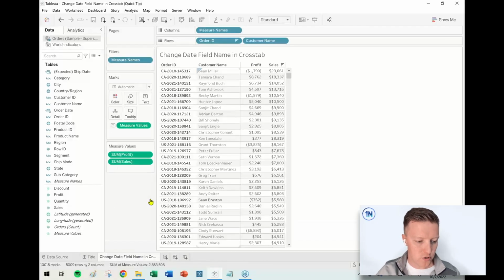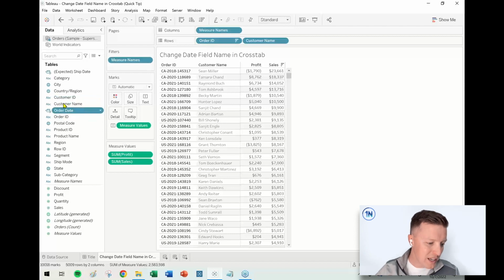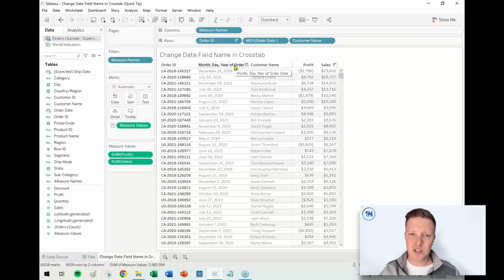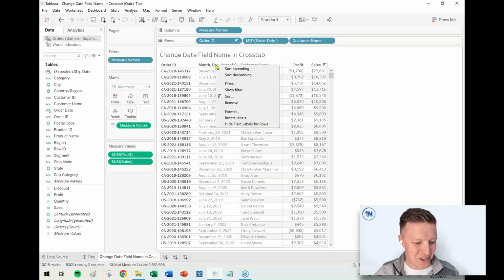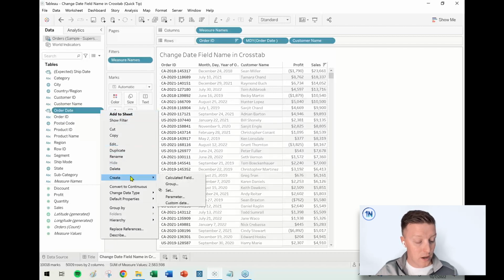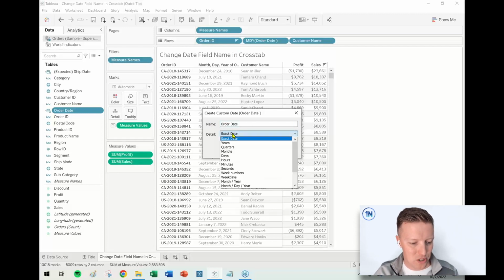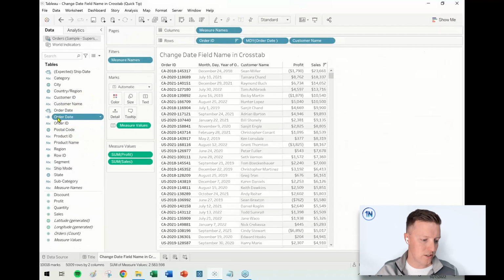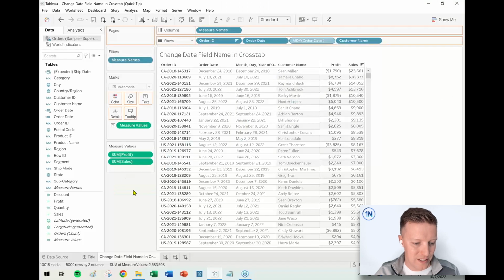Change Field Name for Date in Tableau Crosstab (Quick Tip)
Video Description:
Have you ever created a text table in Tableau with a date field in one of the columns and wanted to rename the column header? Sometimes they have long, nasty names like "Month, Day, Year of Order Date" and you would prefer the column to just say "Order Date". Check out this video to learn how you can alter those column headers!